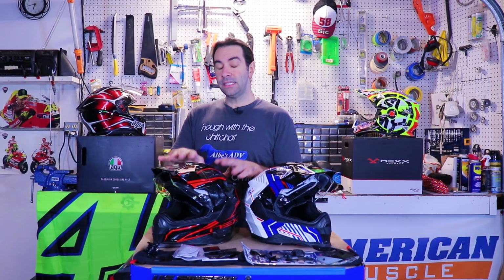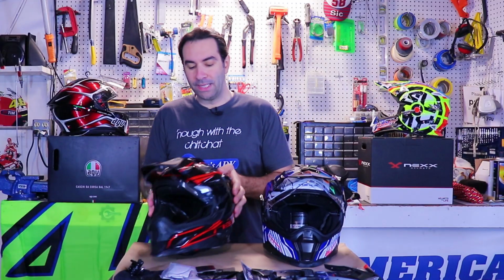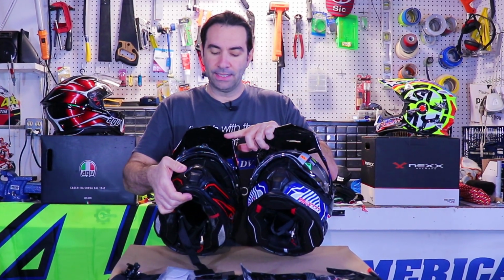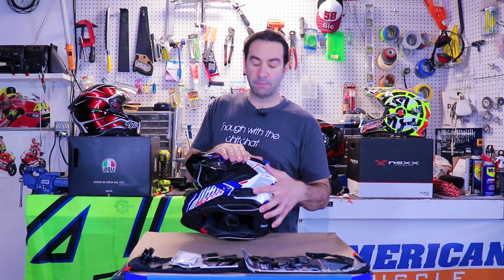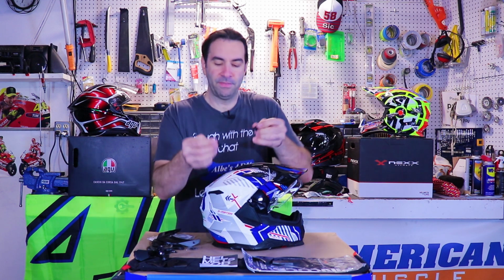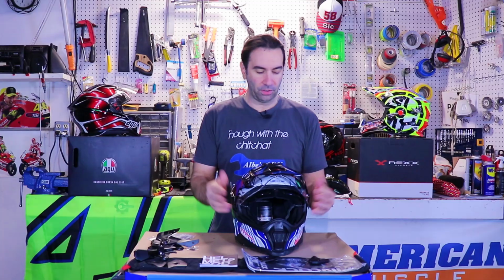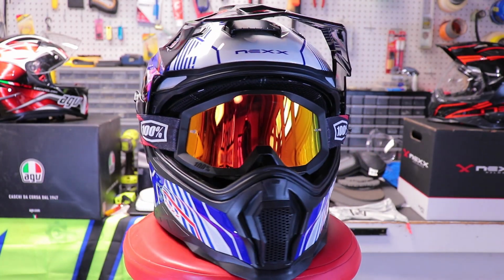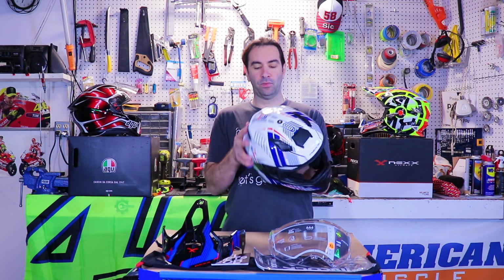Nexx X.WED 2 Adventure Helmet Review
Long time coming, a review of my Nexx X WED 2 adventure helmet and a comparison with the previous model.

All the parts I get on Amazon in one convenient place

Chapters
00:00 Start

If you live in Socal have an ADV/DualSport bike join my FB group and let's go ride together.

APRILIA TUONO V4 1100RR ACCESSORIES:

EVOTECH front and rear axle slider

EVOTECH frame sliders

Tinted windscreen NOT OEM

Tank Pad

Brake reservoir sock

YAMAHA YZ426F PARTS & ACCESSORIES:

Trail Tech Vapor Stealth

TWIN AIR dual foam filter

ALL Balls Carburetor Repair Kit

HELIX Clear Blue 1/8" Polyurethane Vent

UFO frame guards

YZ426F spark plug

ProTaper Contour Handlebars

Cycra handguards

Barkbusters handguards

Generic brand Handguards

Blue Grips

Yamalube 20W-50 1Gallon

Yamalube 20W-50 1Quart

Oil Filter

FAN MAIL TO:

Albe's ADV

P.O.Box 7571